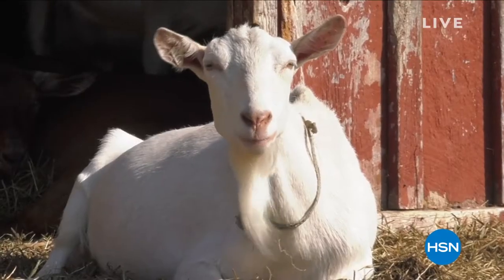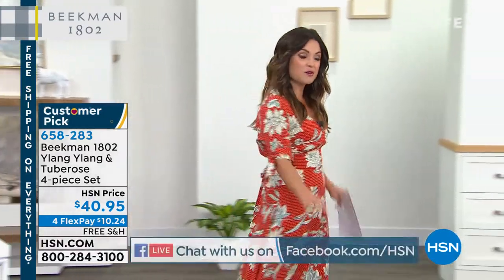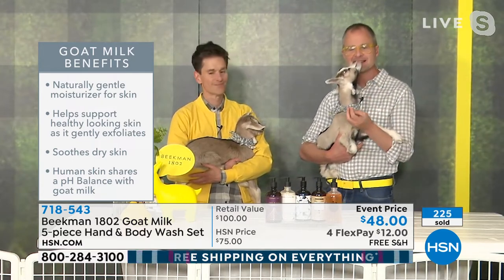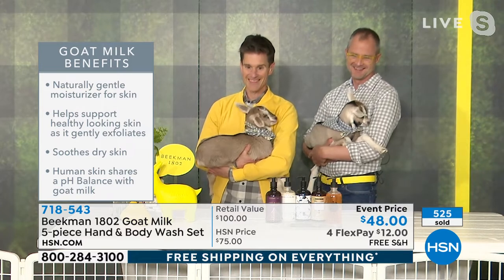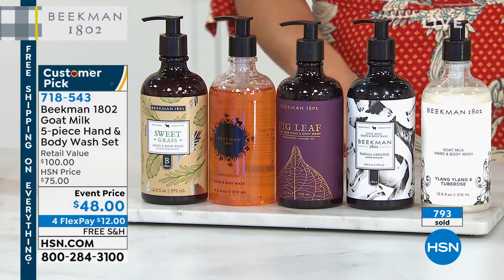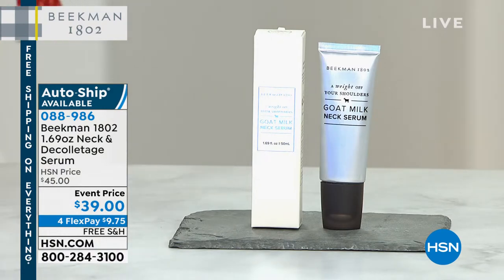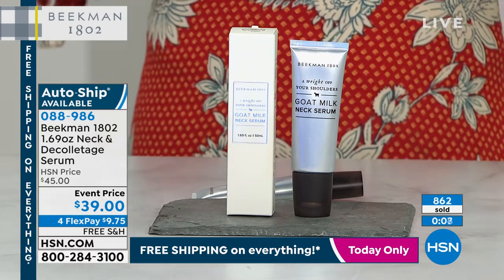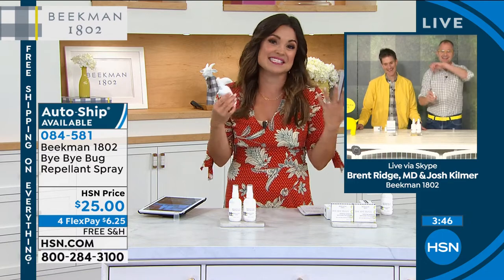HSN | Beekman 1802 Beauty 04.24.2021 - 02 PM